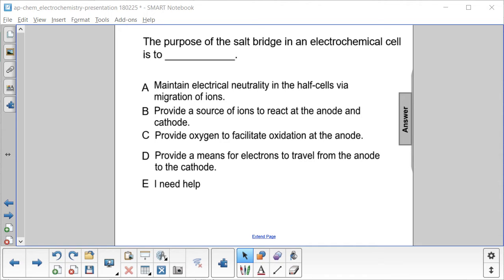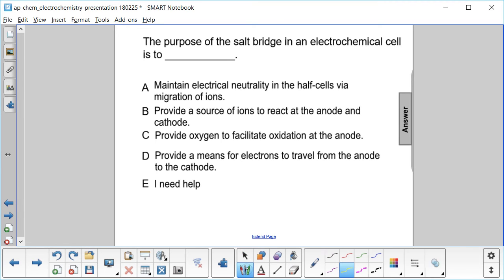Electrochem Question 13